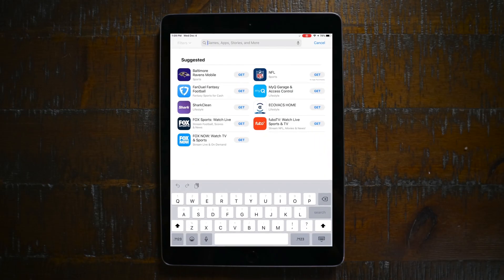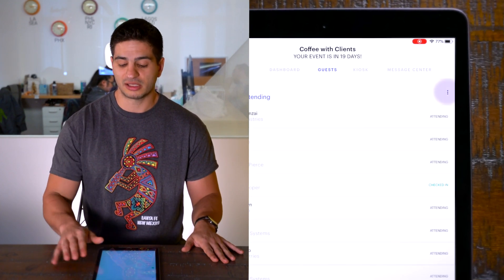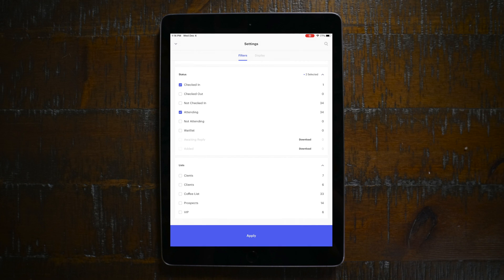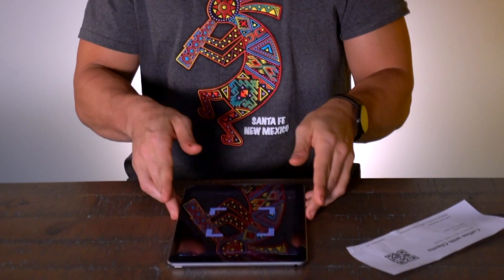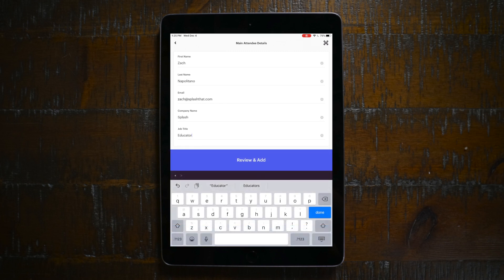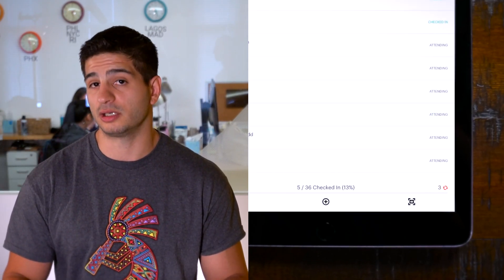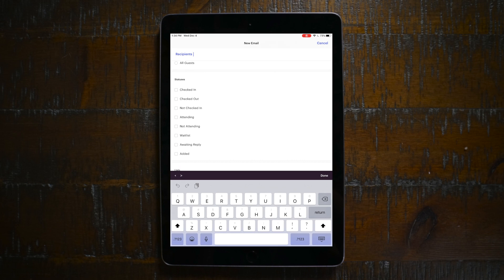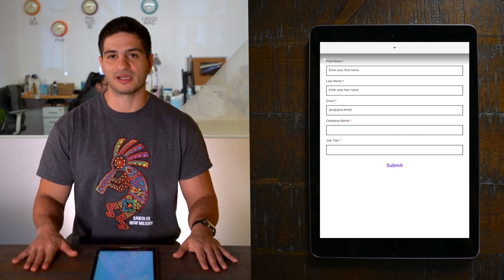Splash Host App - Overview & Tutorial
Learn how to use the Splash Host app to manage check-in, walk-in registrations, and other other on-site processes.